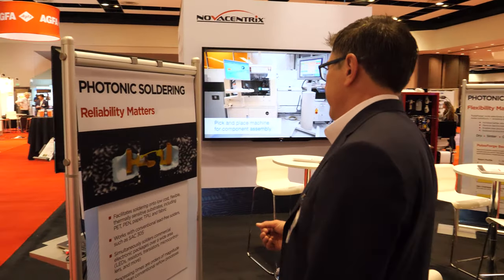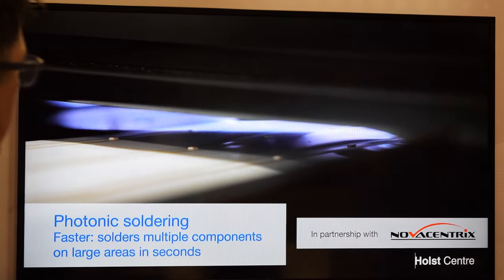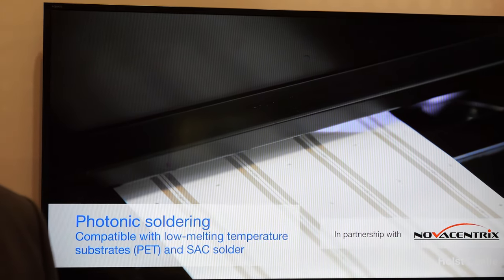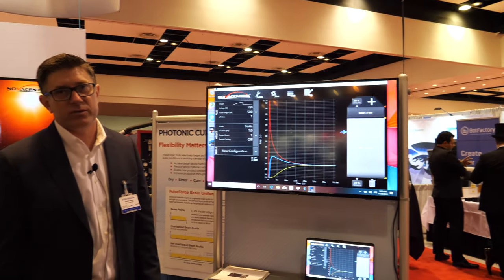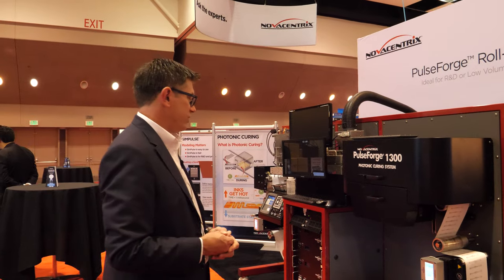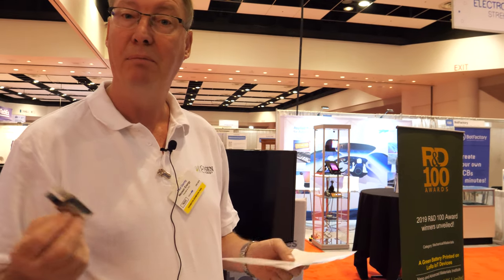900mHz Radio Built on a Sheet of Paper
NovaCentrix is focused on technologies and materials to enable manufacturing in Printed Electronics. The PulseForge® photonic curing tools process high-temperature materials on low-temperature substrates. Applications include drying, sintering, annealing, or reacting metallic, non-metallic, and semiconductor inks, without damaging temperature-sensitive substrates such as foils and plastics.

Filmed at IDTechEx Show! USA 2019